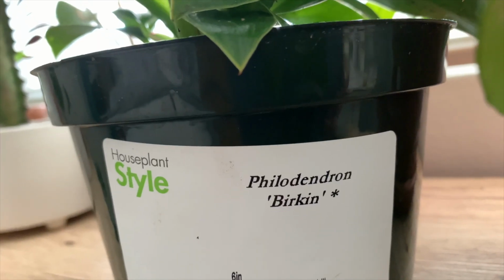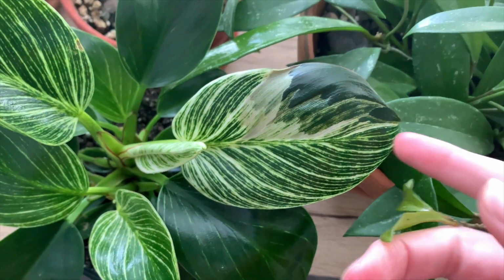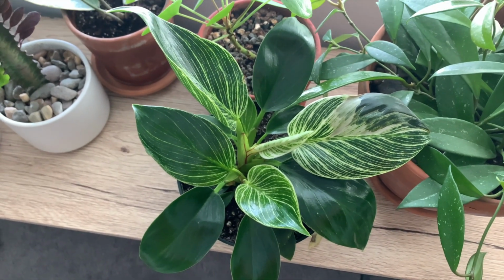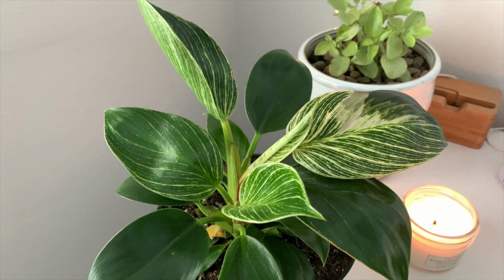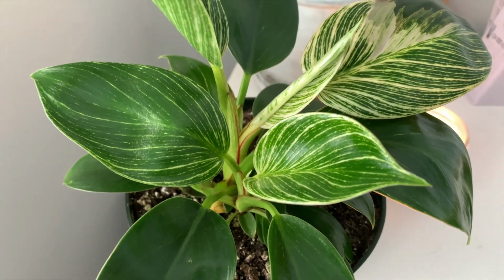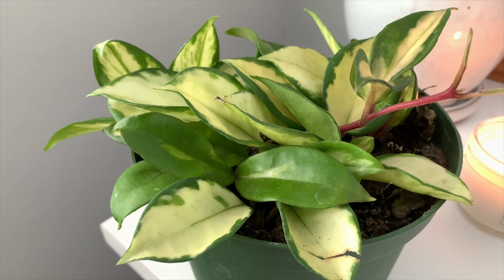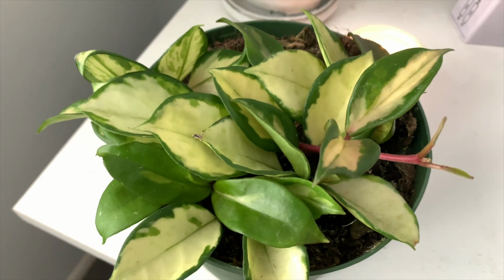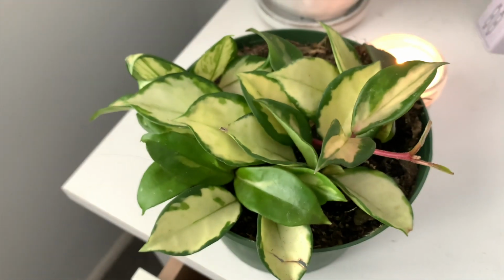Plant Haul 2021! | Rare & Uncommon Houseplants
Showing off some of my new plants I just got the other day. These are uncommon plants that I'm STOKED about. Hope you enjoy :)

Thank you to all my news subs!!!

PLANTY THINGS I ADORE:

Perfect plant table:

Fish Fertilizer:

Rooting Hormone (I don’t typically use hormone but if you are interested - this is a great one!):

Organic Potting Mix:

Organic Cactus Mix:

Macrame hangers:

Cute Plant Pots:

Diffuser/Humidifier for drama-queen plants that need lots of humidity (I own THREE):

Bamboo Sticks for DIY Trellis:

Burlap for DIY Trellis or for Decorating "3 wide:

Burlap (Bigger size):